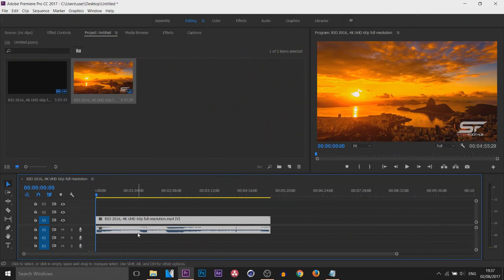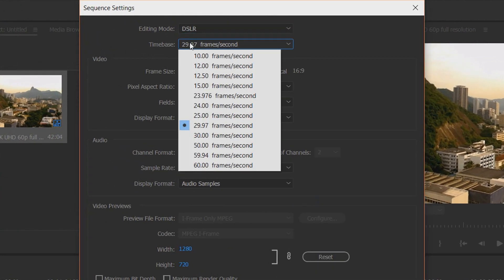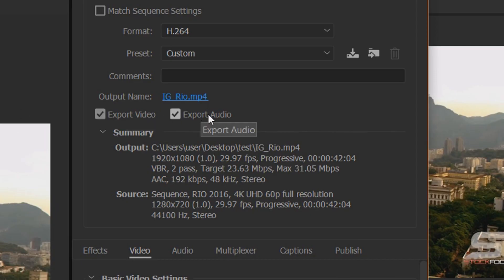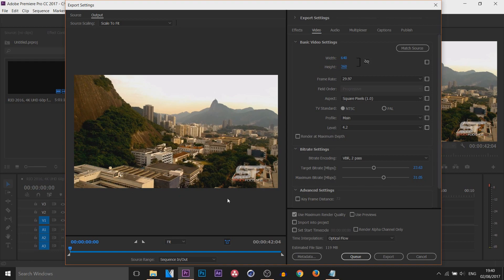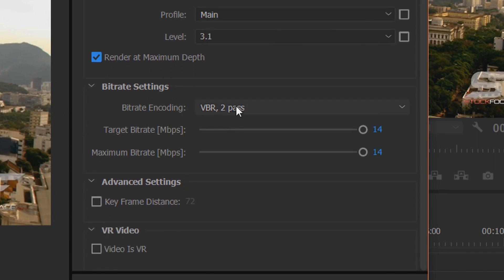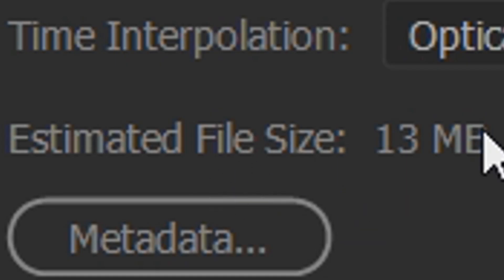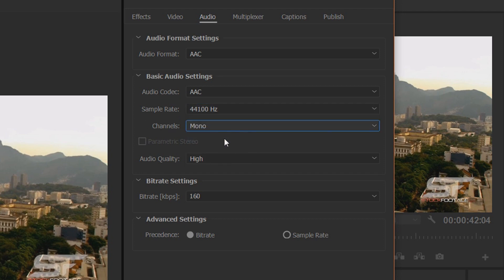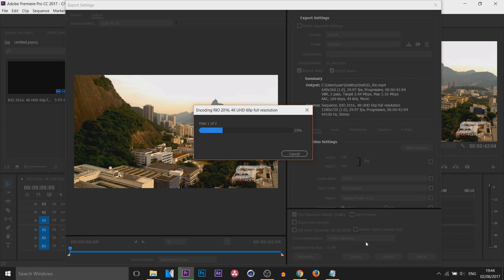How To: Export Videos for Instagram in Premiere Pro CC